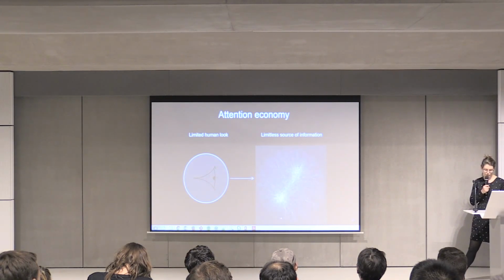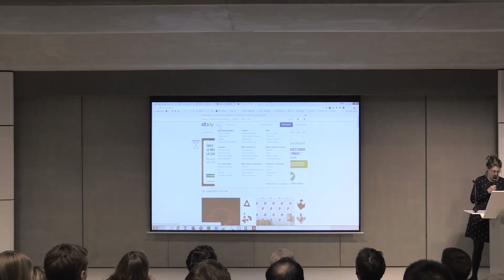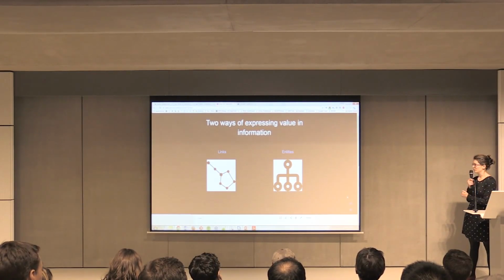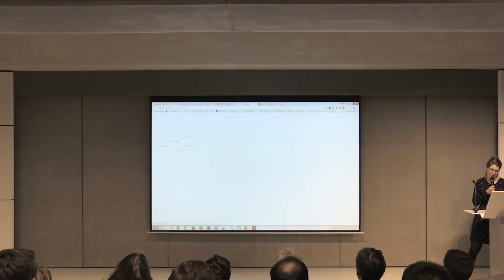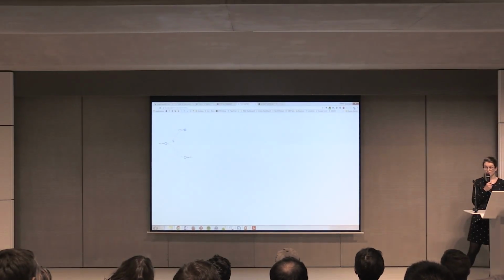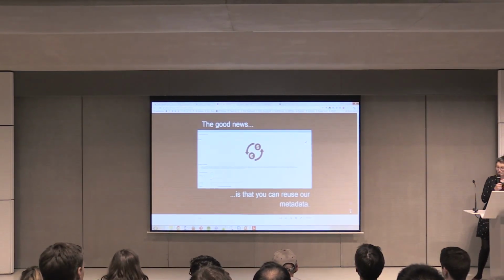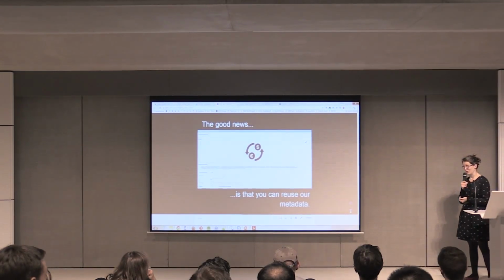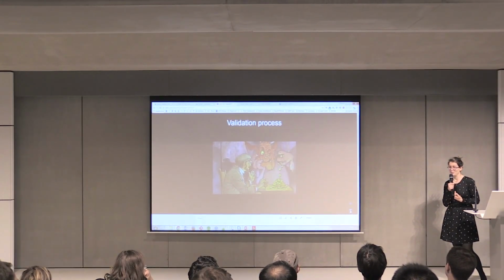What can bring library metadata to the web? Trust, links and love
Talk given by Raphaëlle Lapôtre, BnF, during the RecsysFR meetup on October 6th, 2016.